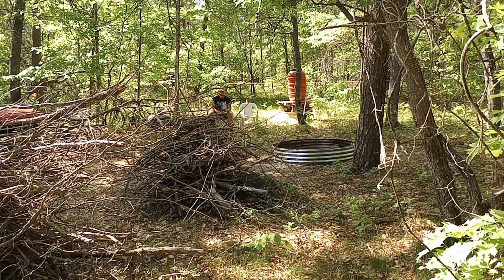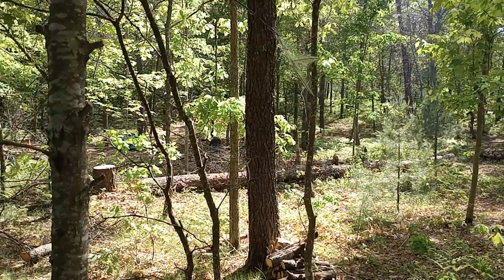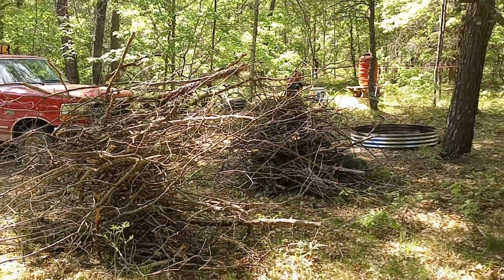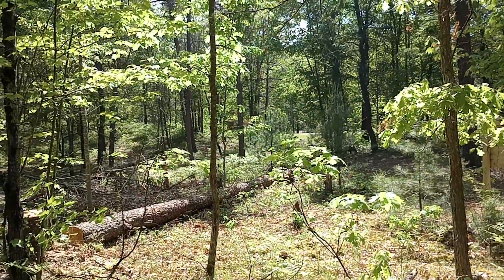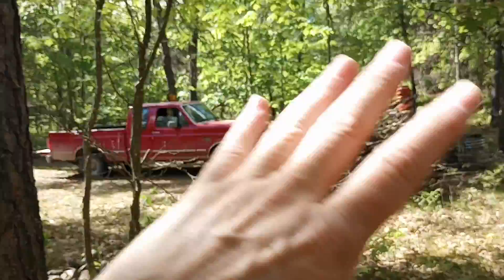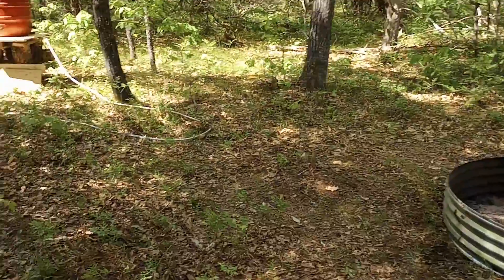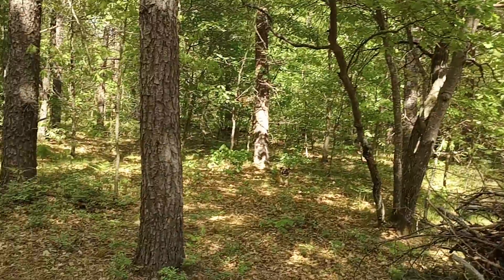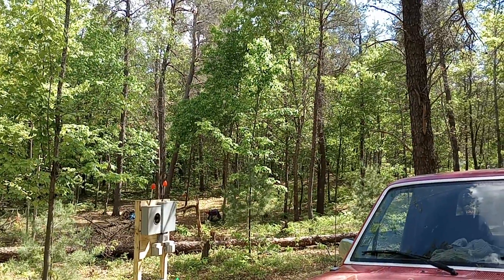Making A Campsite for our travel trailer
Hi y'all ! We. are creating a campsite on a piece of property we bought last year in a subdivision . This is one of many updates to come .